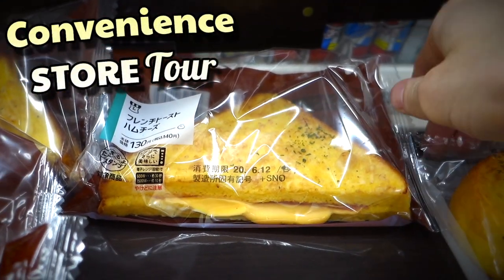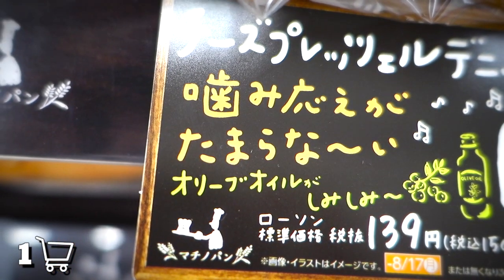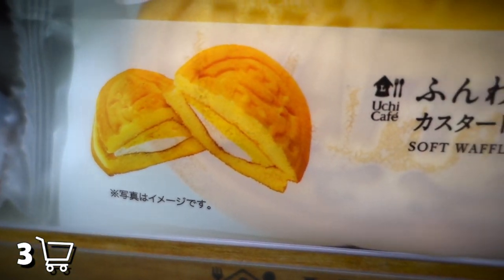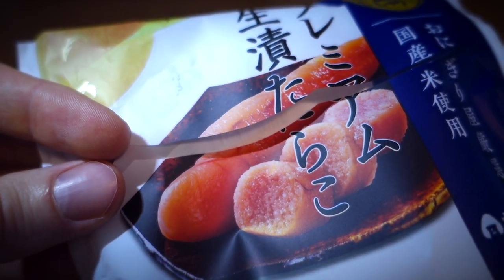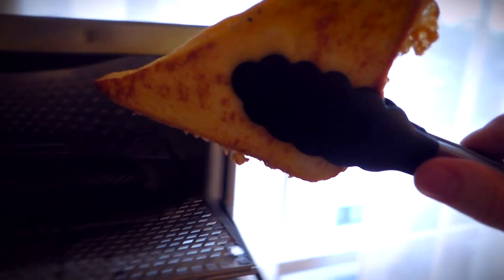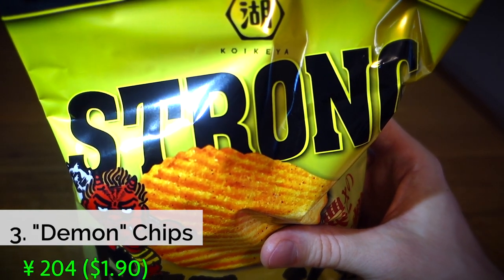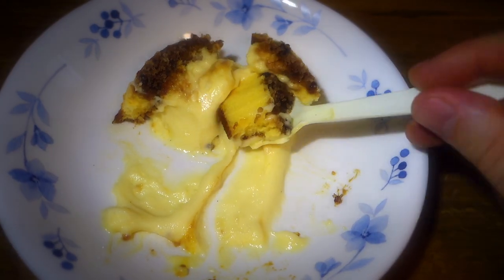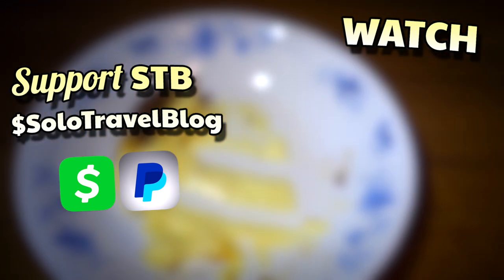🇯🇵 Japanese FRENCH TOAST SANDWICH // Konbini #31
Ever have a French toast sandwich? Then today's your lucky day, because we're about to hit up a Japanese convenience store tour FULL of flavor-packed snacks.